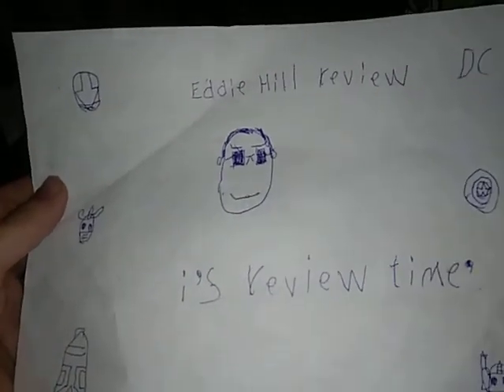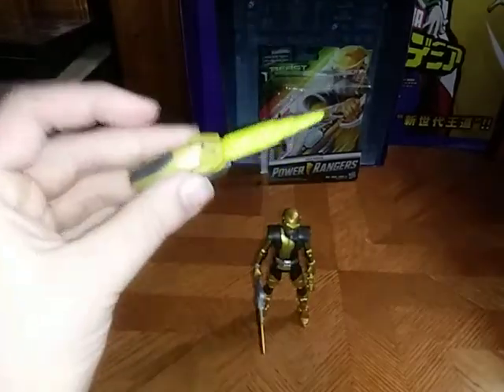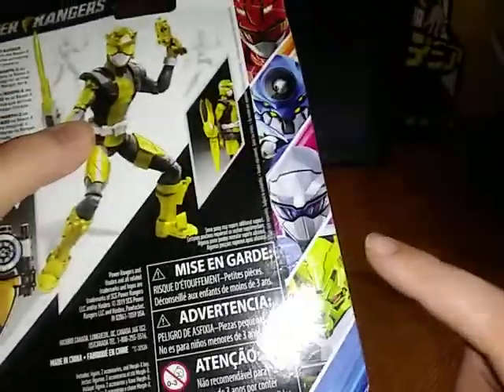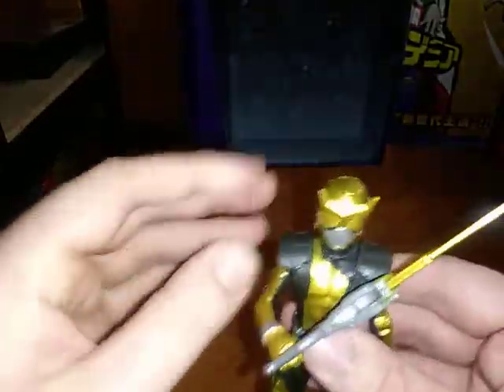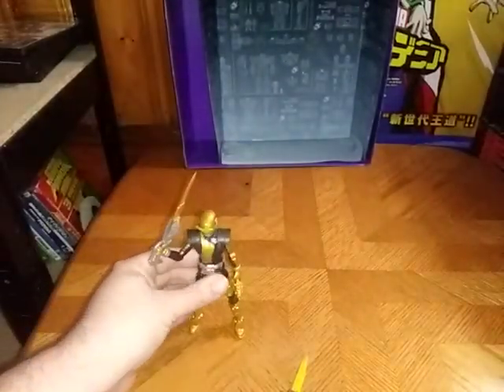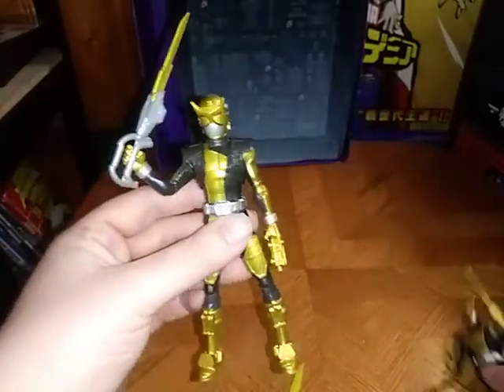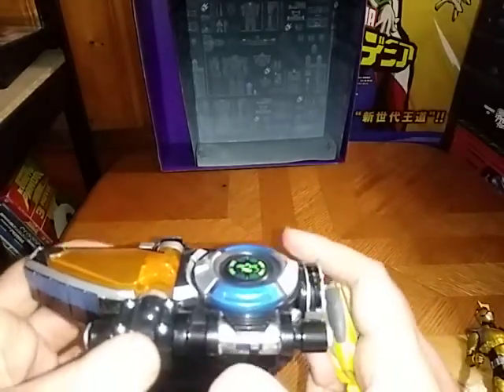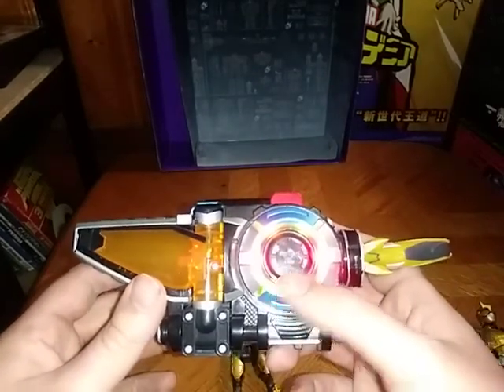EDDIE HILL REVIEWS: POWER RANGERS-BEAST MORPHERS-GOLD RANGER-HASBRO RELEASE 10/11/20